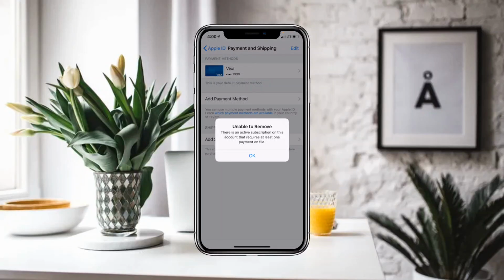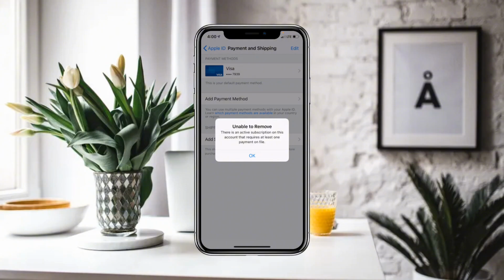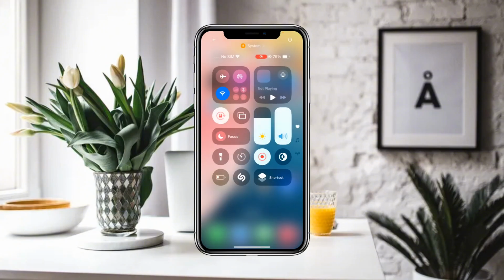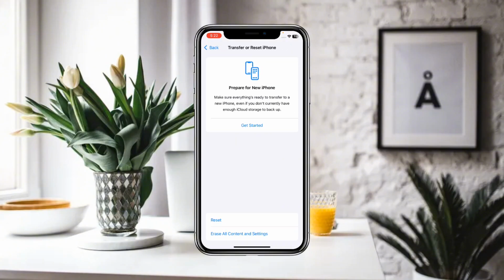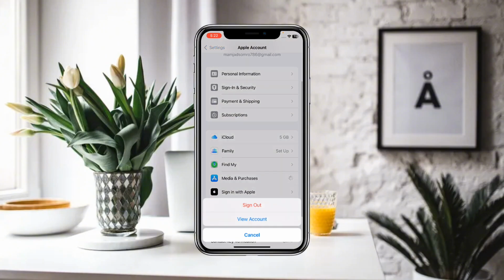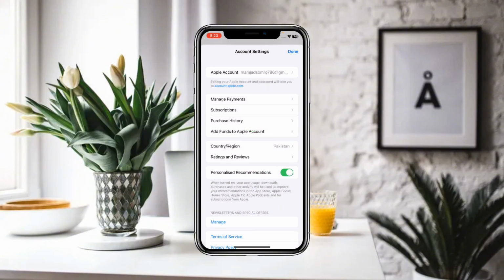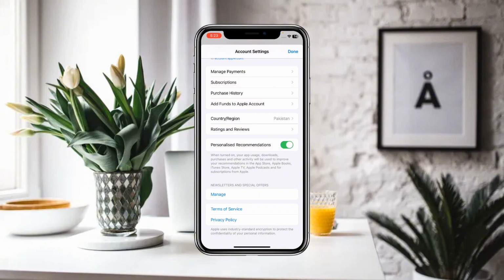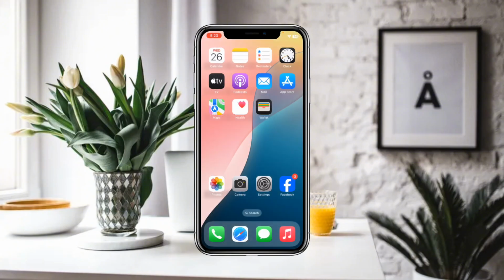Fix “Unable to Remove Payment Method” on App Store – Active Subscription Error Solved!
Trying to remove your credit card or payment method from the App Store but keep getting the message: “You can't remove this payment method because it’s linked to an active subscription”?

No worries — this quick and easy video will walk you through the solution step-by-step!

In this video, you will discover:

Why your payment method can’t be removed

How to find and cancel active iOS subscriptions

How to switch to another payment method

What to do if you're part of Family Sharing

How to remove your payment method from your Apple ID

Whether you're canceling Apple Music, iCloud storage, or any other app subscription — we’ve got you covered!

app store payment method
remove card from app store
unable to remove payment method iphone
active subscription error ios
cancel apple subscription
remove credit card from apple id
how to delete payment method ios
fix app store billing issue
apple payment method stuck
ios subscription cancel
apple id manage payments
delete card app store
cancel apple music
apple payment problem
icloud storage subscription
apple id settings
family sharing payment fix
ios billing issue
troubleshoot app store
app store subscription problem

how to remove payment method from app store
can’t delete card on iphone
active subscription app store fix
remove card with active subscription ios
how to cancel subscriptions on iphone
apple id payment method won’t remove
stop auto billing iphone
fix app store subscription error
apple subscription won’t cancel
manage apple id payments
remove payment method iphone 2025
ios app billing issue
how to end apple music subscription
cancel icloud subscription
delete payment info on app store
how to change payment on apple id
remove visa from app store
can’t remove card from apple account
family sharing payment method issue
iphone subscription fix